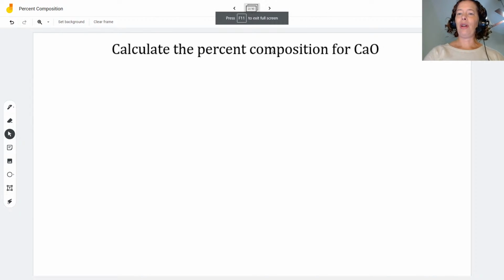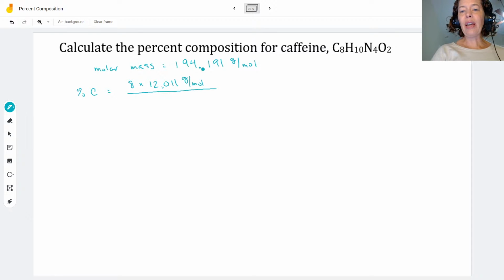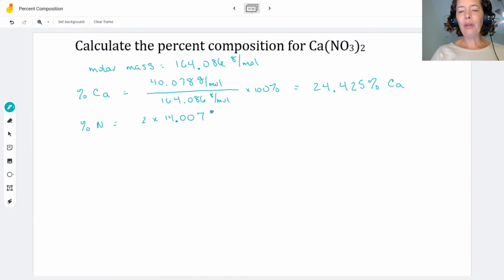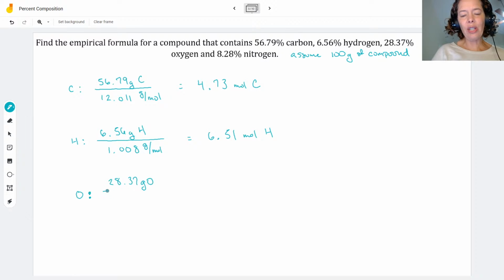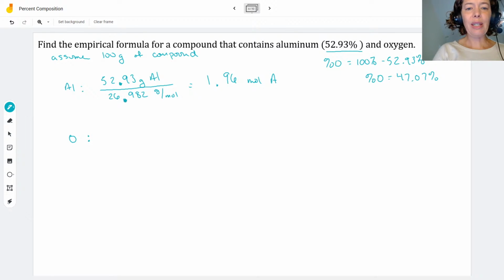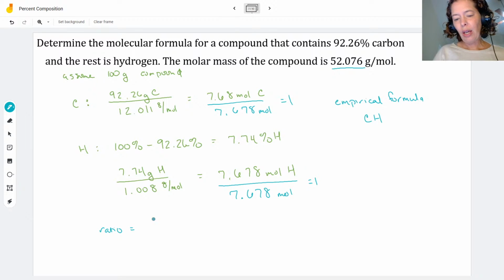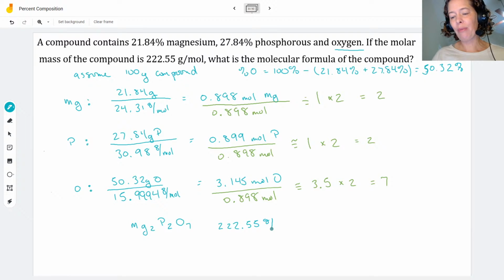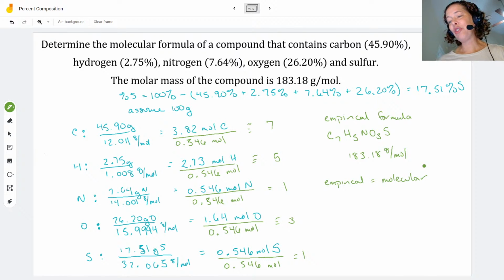Live Stream- Percent Composition with Empirical and Molecular Formulas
Welcome to the Wednesday live stream! In this video, we are going to first calculate percent composition from a given molecular formula. Then, we will use a known percent composition to determine empirical and molecular formulas. I would love to hear your questions in the chat! @Chem Help ASAP